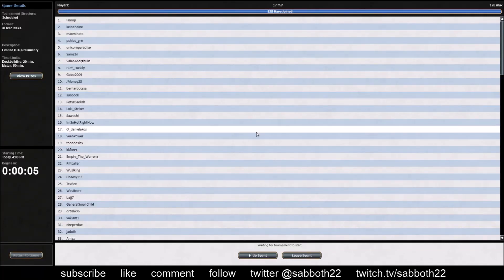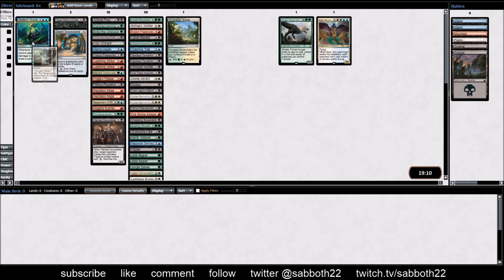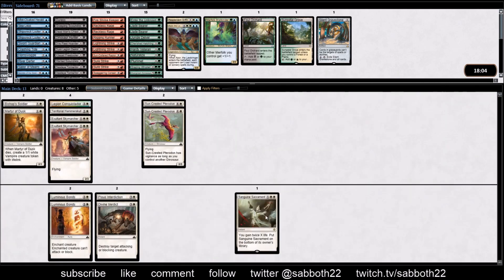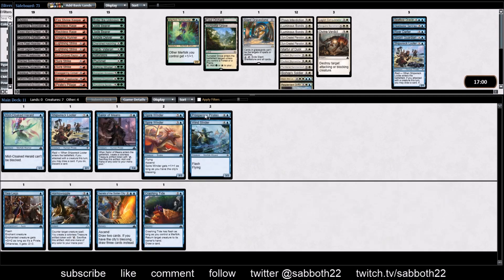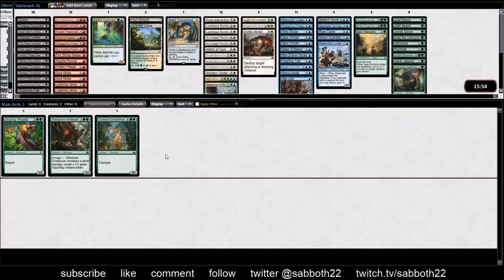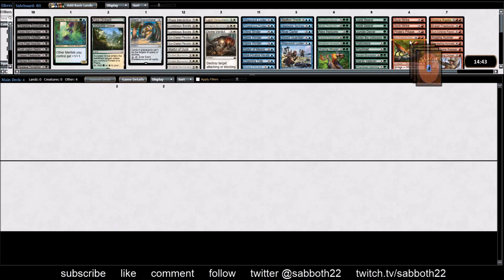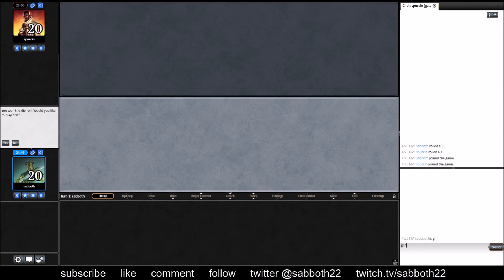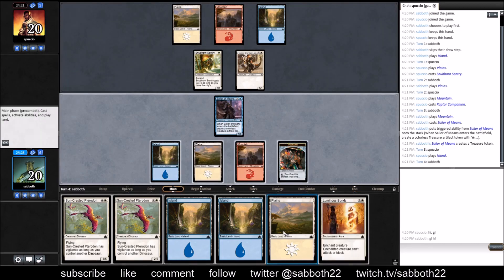Sabboth - Rivals of Ixalan sealed pptq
Running through a full Rivals of Ixalan sealed preliminary pro-tour qualifier online. Good practice for Grand Prix, pptqs, and the next batch of rPTQs.
00:00 - deck-building
14:22 - match 1
33:12 - match 2
54:58 - match 3
1:09:44 - match 4
1:33:58 - match 5